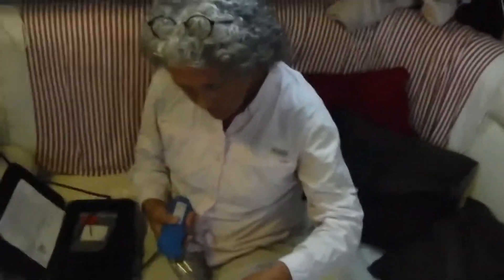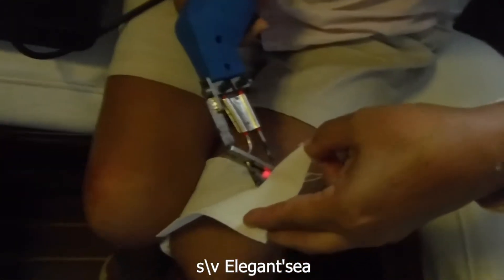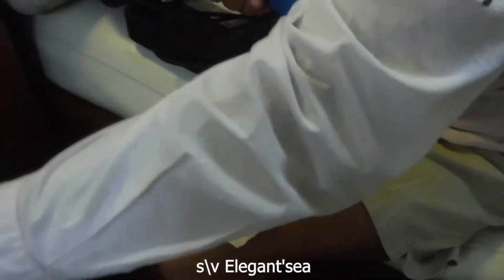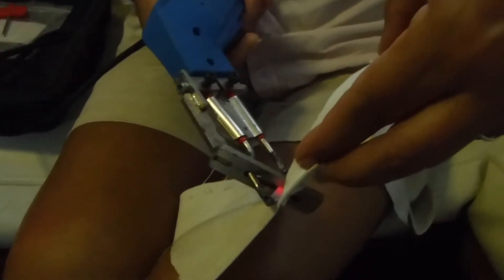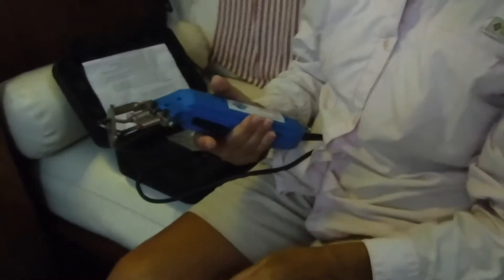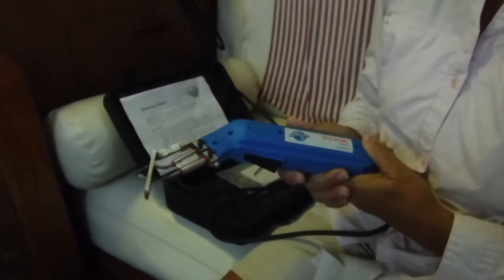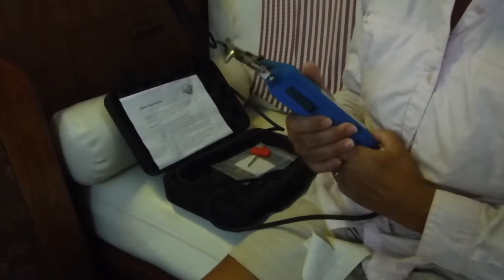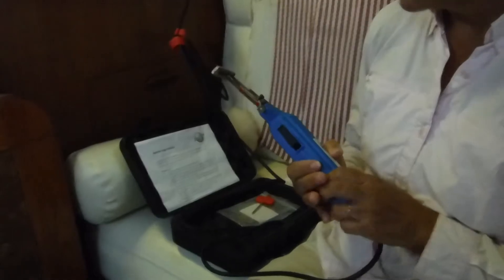New\used Sailrite hot knife purchased 2020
We went over to a boat that the gentleman is selling here in the marina for a dock sale. We picked up a few items and two of note are the Sailrite hot knife "Edge" and the Sairlrite Sumbrella fabric (5) yards. They were sold for a really good price so are very pleased. Our old hot knife is a butane gas hot knife and a pain because of the gas.